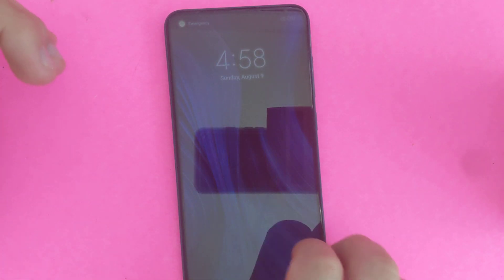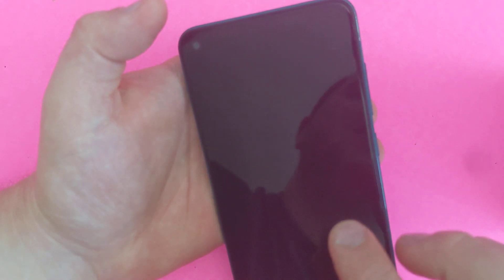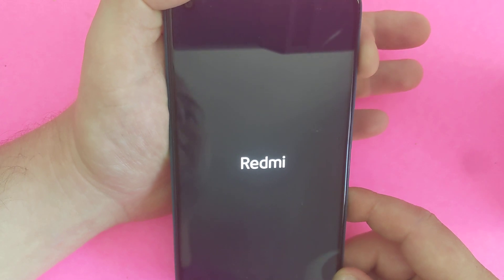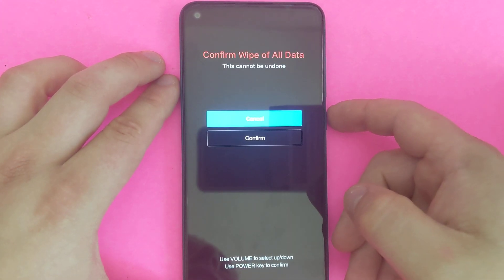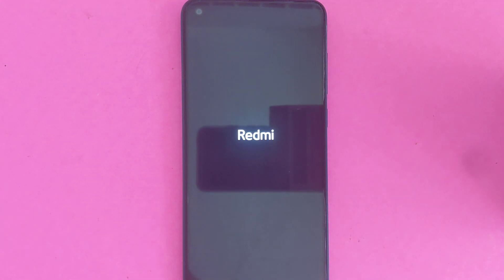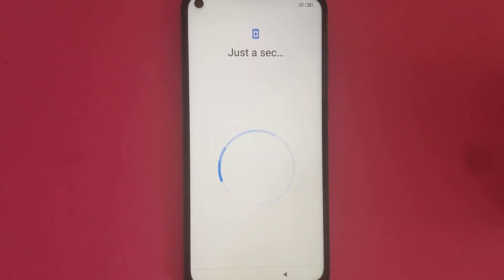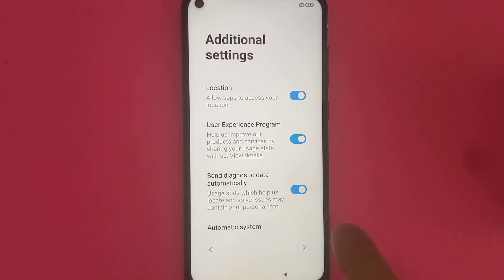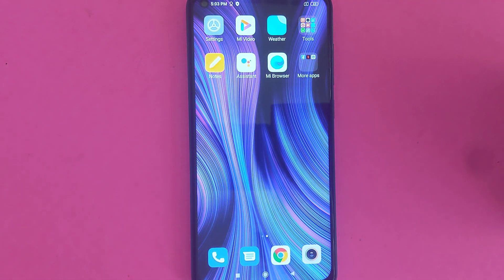Redmi Note 9 reset forgot password , screen lock , pin, pattern .... hard reset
You can also try PassFab Android Unlocker Unlock Android phone lock screen & Samsung FRP lock in minutes! PassFab Promotion give you special offers!